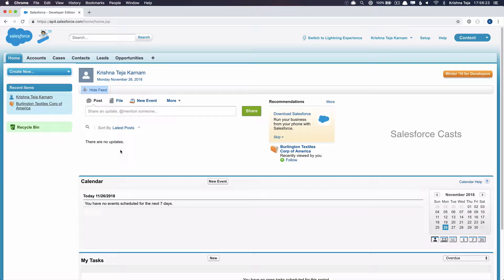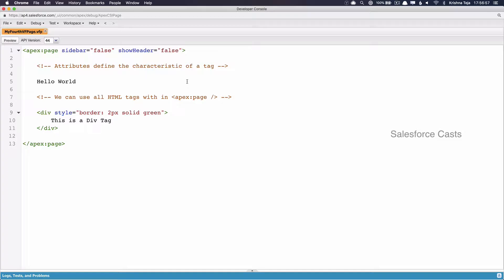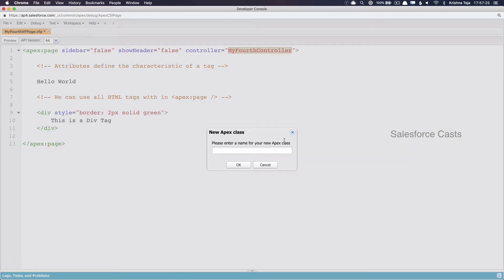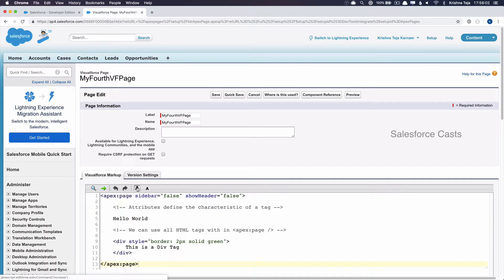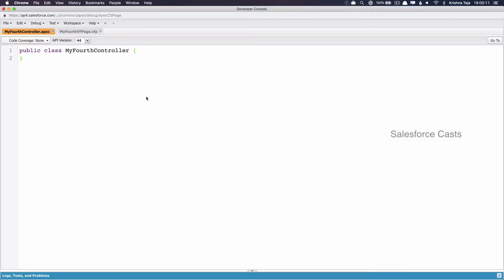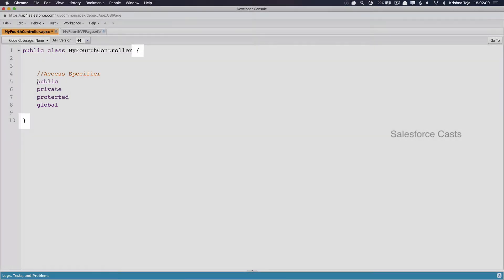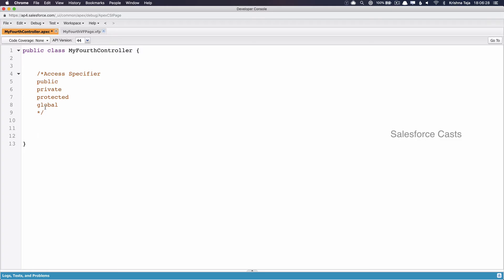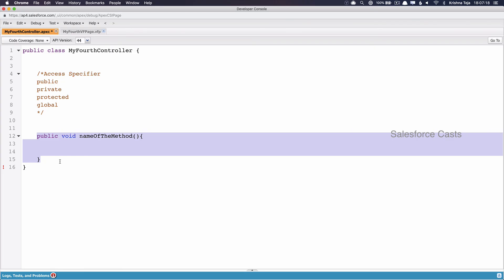3. Apex Classes, Access Specifiers and Methods